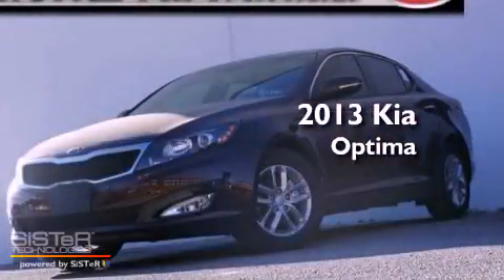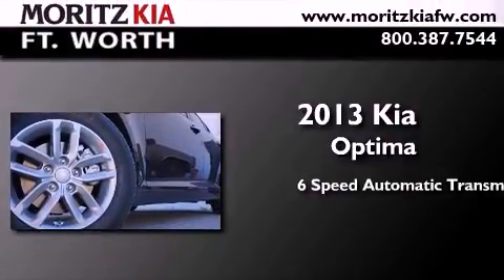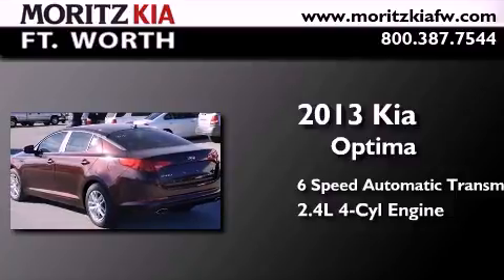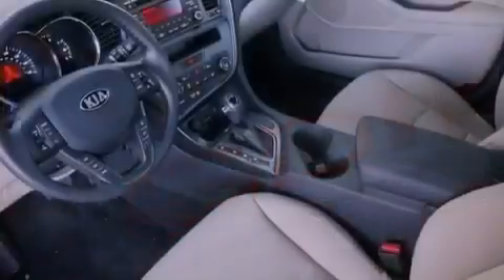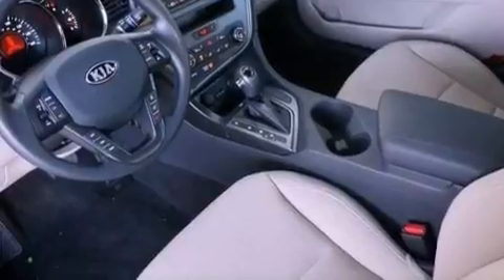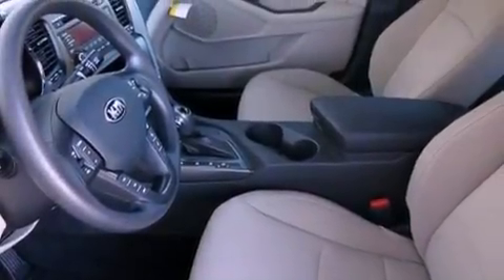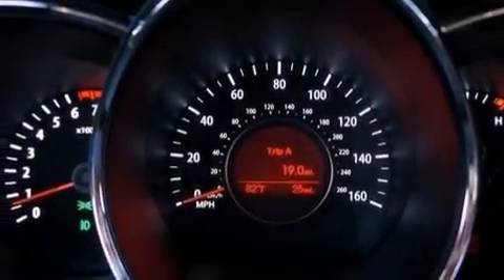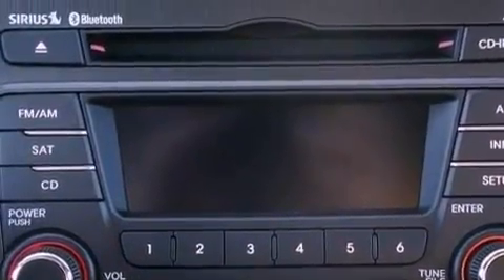2013 Kia Optima Fort Worth TX 76116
Year : 2013
 Make : Kia
 Model : Optima
 Engine : Gas I4 2.4L/144
 Trans . : Automatic
 Exterior : Dark Cherry Pearl Metallic

 Interior : Beige
 Stock : 134345

 8501 I-30 W. Fwy